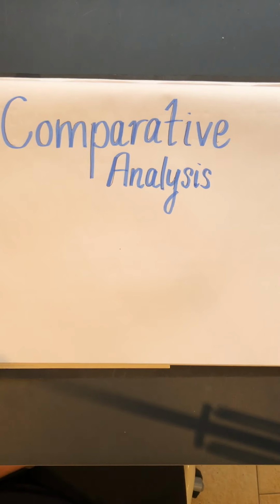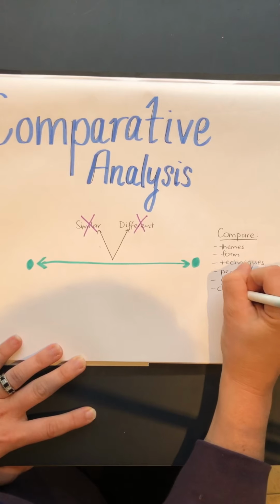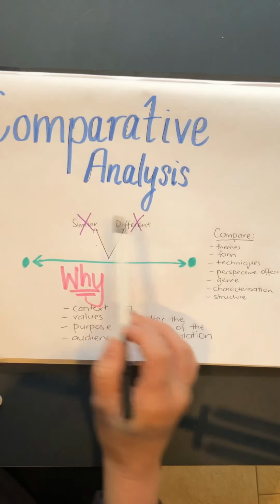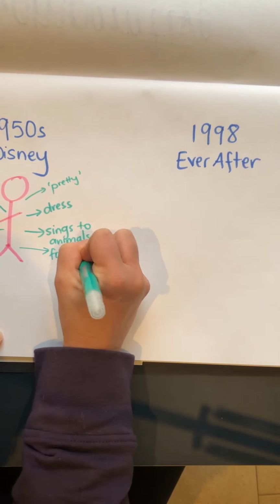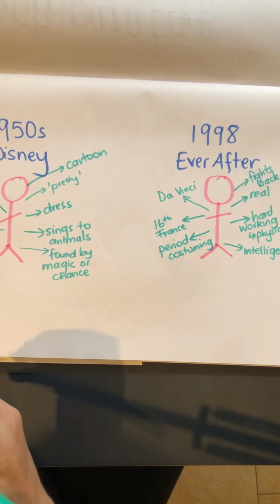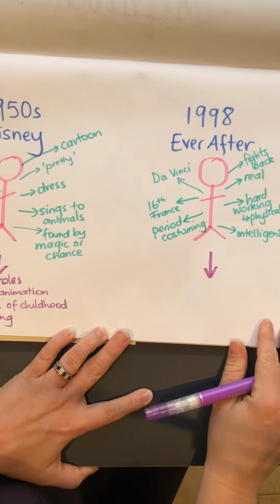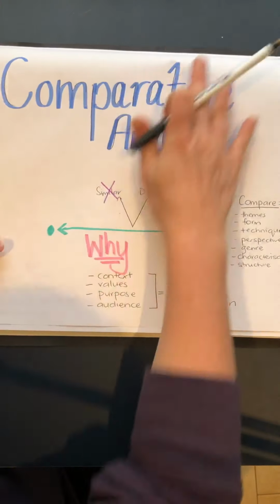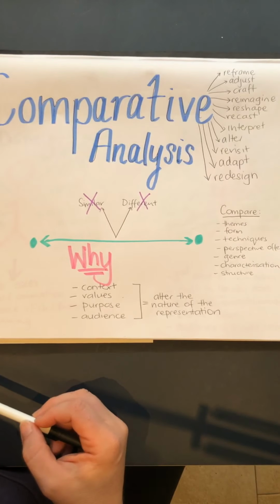How to analyze comparatively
Quick lesson on how you should be developing a comparative argument in your English analysis. A clear outline of the cause and effect process you need to be considering in order to develop a sophisticated argument.
Head to The Ponder Realm or CB Advanced Tutoring  on Facebook to ask any questions or request a specific lesson.